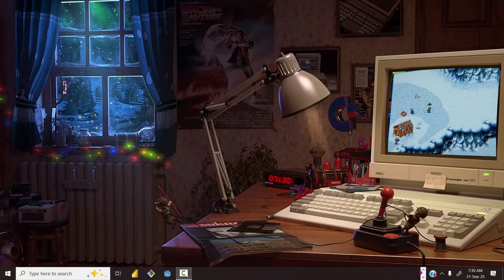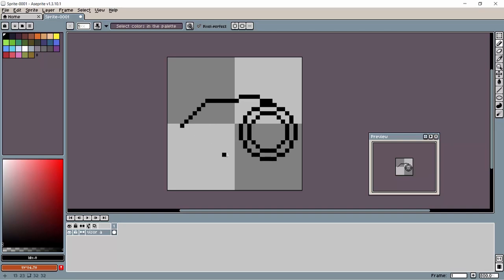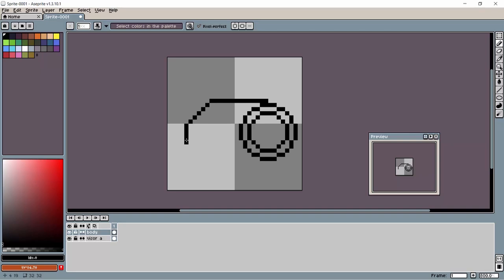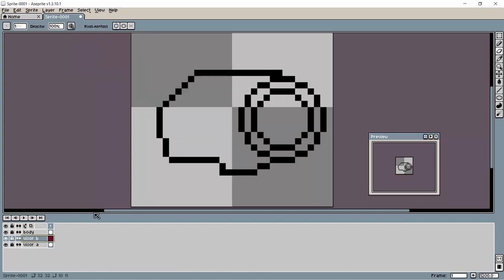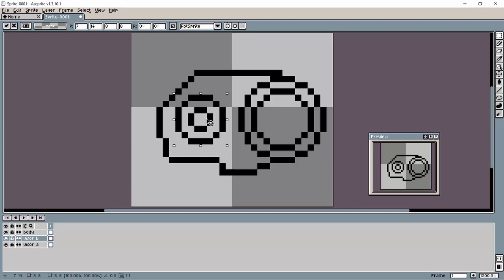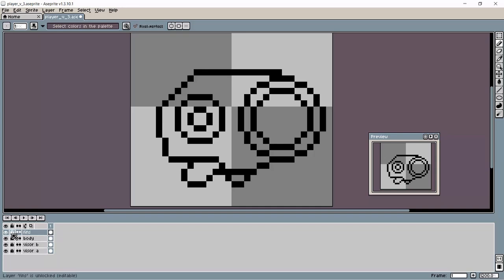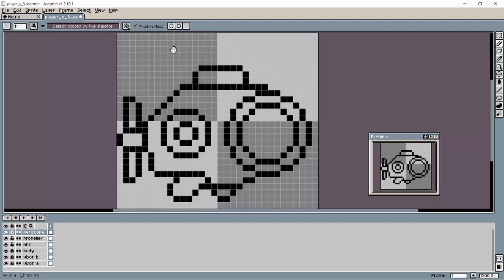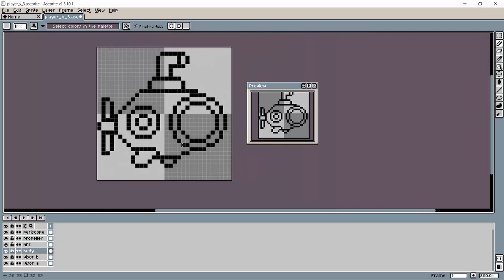Are You Making These Common Pixel Art Mistakes in Aseprite?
🚢 Learn how to create submarine line art in Aseprite! 🎨
In this beginner-friendly 5 part series tutorial, I’ll walk you through setting up Aseprite and sketching clean pixel line art for a submarine. You’ll learn step-by-step how to:

✅ Set up your canvas and workspace in Aseprite
✅ Use the right tools for crisp pixel outlines
✅ Draw the base submarine shape with clean lines
✅ Add small details that make your line art stand out

Whether you’re starting your first pixel art project or building assets for a game, this lesson will give you the foundation you need to create polished line art in Aseprite.

💡 Perfect for indie game devs, artists, and anyone exploring pixel art!

👉 Stick around for the rest of the series where we’ll cover coloring, shading, and animating your submarine.